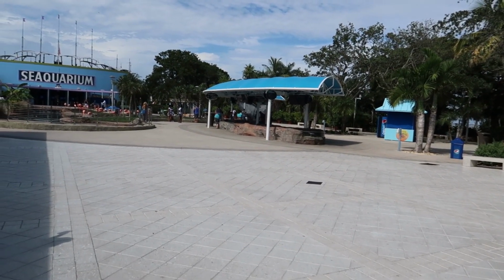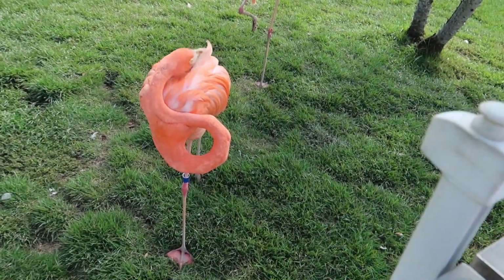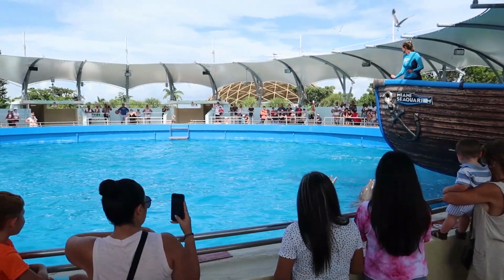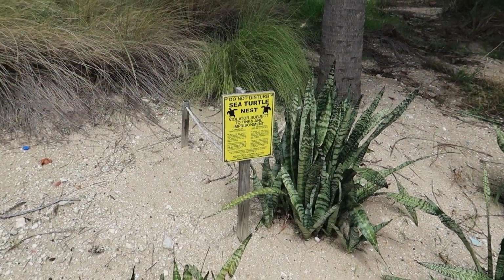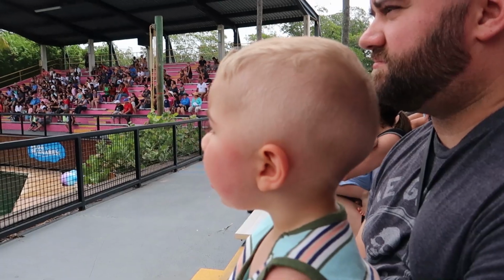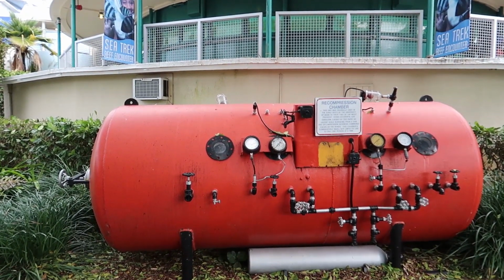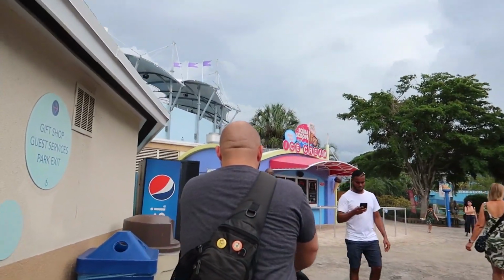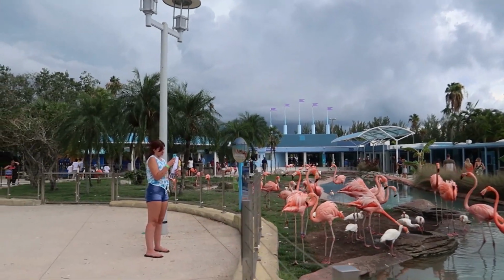Miami Seaquarium Family Day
Hello friends! For Erika's last day of summer vacation we headed over to the Miami Seaquarium because Ben really loves all aquariums and fish. Finding Dory and Finding Nemo are his favorite movies!

We ask that you please refrain from any hate comments or fighting. Remember if you can't say anything nice, then don't say anything at all.

As always we appreciate and love all feedback and if you would like to comment on our execution of the video or have any further tourism questions please let us know in the comments down below.

Remember to also check groupon for deals!